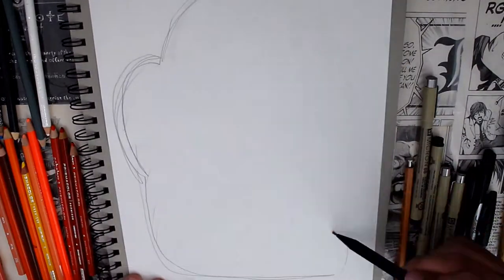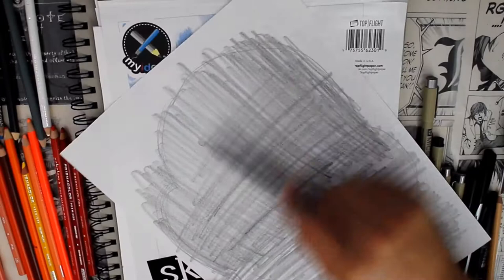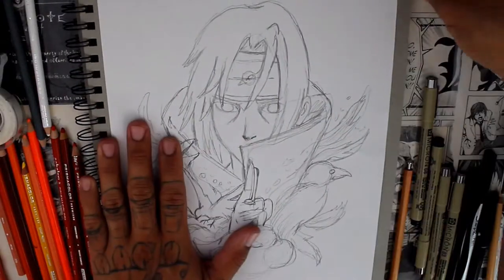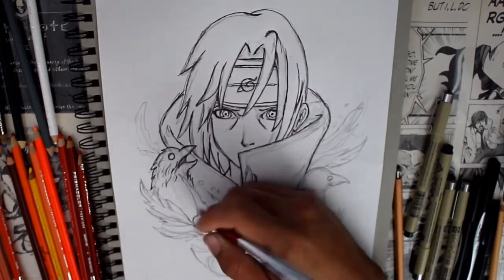How to Transfer Sketch (Drawing Process)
Hey Guys I thought ill do something new and show you some of my techniques of how I transfer some of my art to any surface. hope you like the video and enjoy. Follow me on: